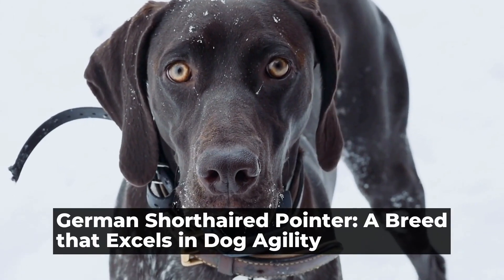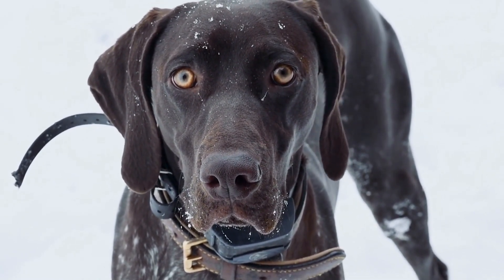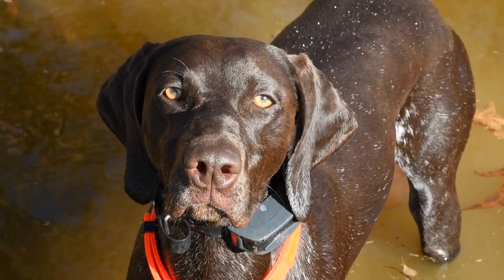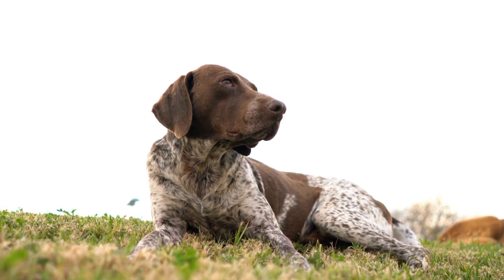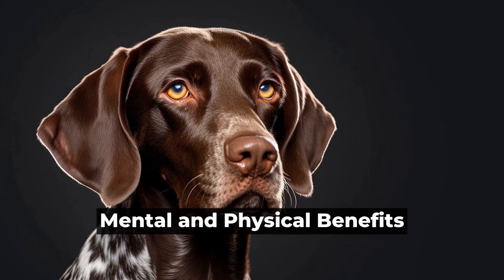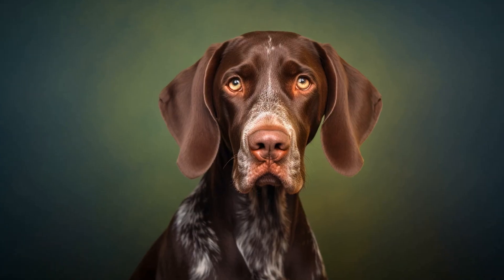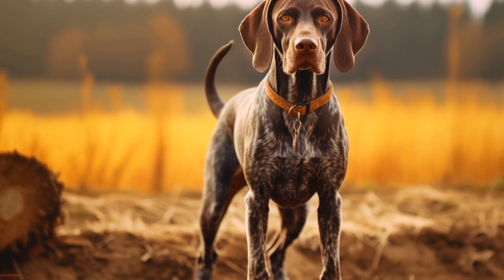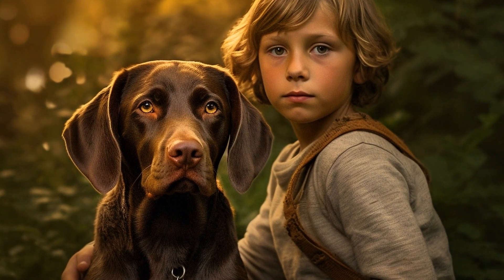German Shorthaired Pointer A Breed that Excels in Dog Agility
The German Shorthaired Pointer is a versatile and athletic breed that has gained immense popularity as an excellent competitor in the dog agility world  With its natural abilities, intelligence, and enthusiasm, this breed shines in this highly demanding and physically challenging sport

Dog agility is a sport that requires dogs to navigate through a series of obstacles in a specified order within a certain time limit  It involves a combination of physical speed, control, and obedience  The sport tests the dog's ability to follow commands, navigate obstacles, and maintain focus while performing at top speed
00:00 German Shorthaired Pointer: A Breed that Excels in Dog Agility
00:48 Physical Attributes and Training
01:39 Agility Competitions
02:52 Mental and Physical Benefits
03:50 Conclusion